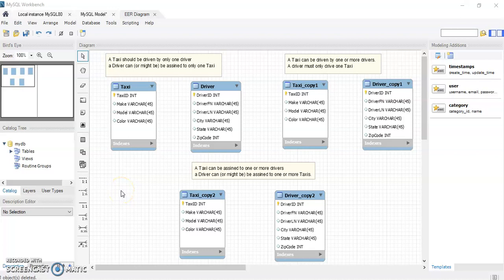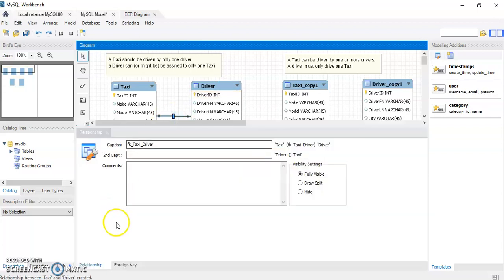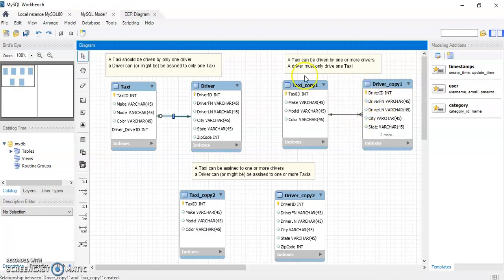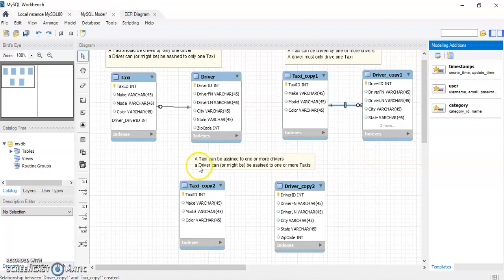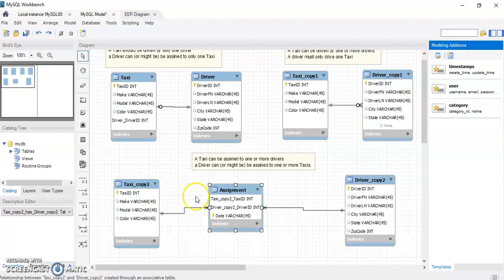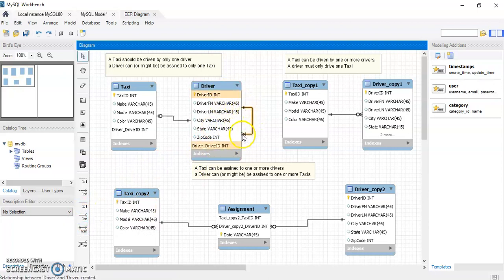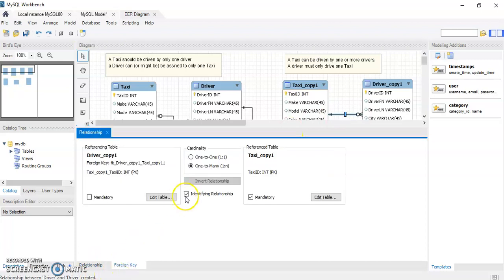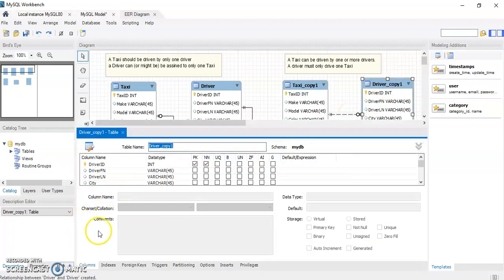Degree, Modality, Identifying, Non-Identifying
Entities and Attributes, One to many, Many to Many, Associative entities. Identifying Vs Non-Identifying Relationships. ERD quick Tutorial